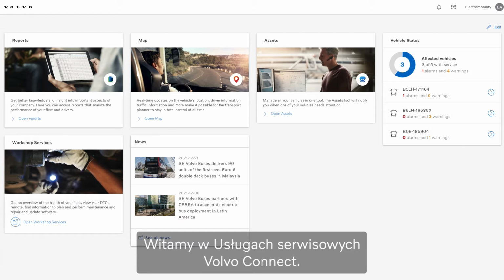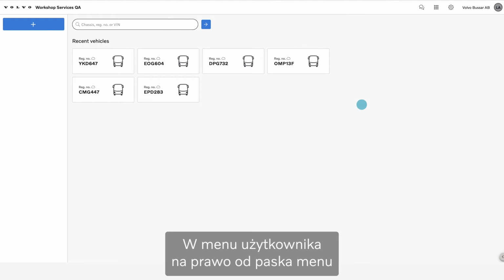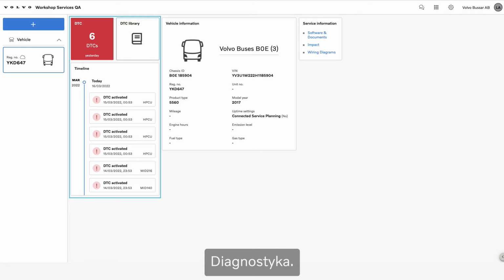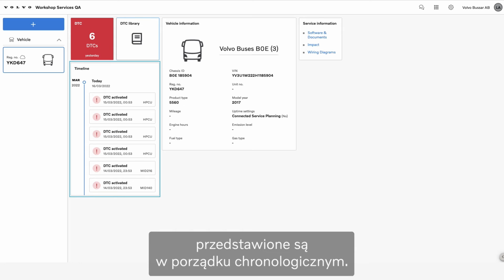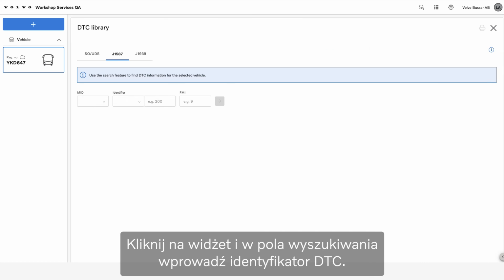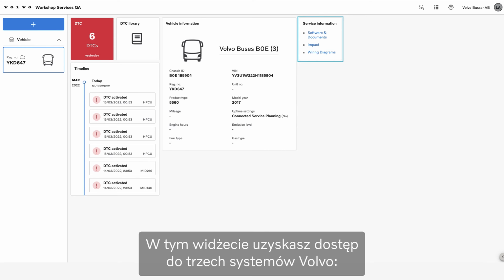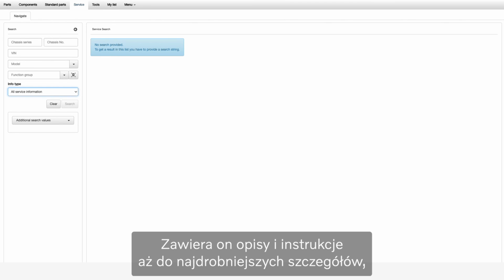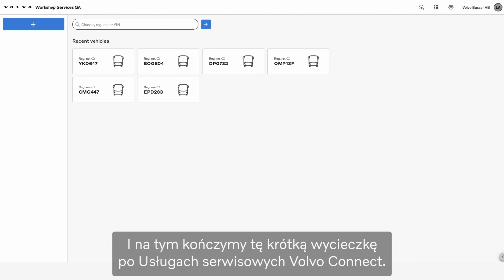Workshop services Polish